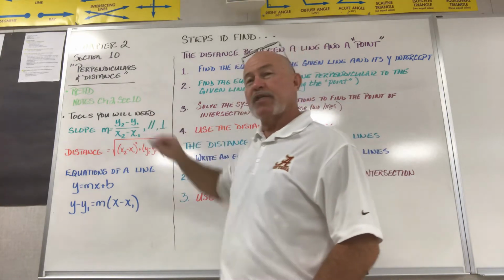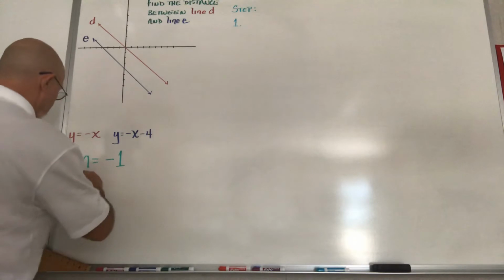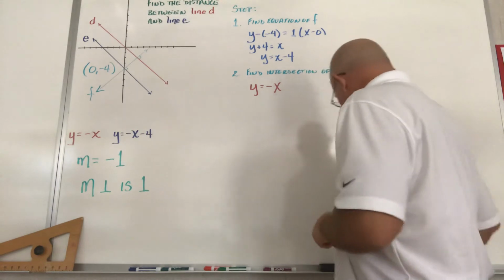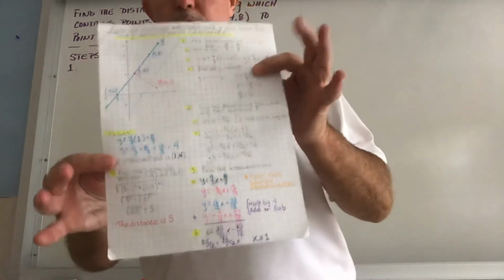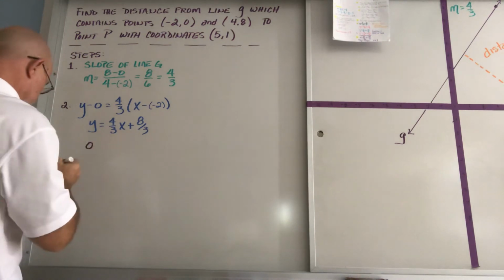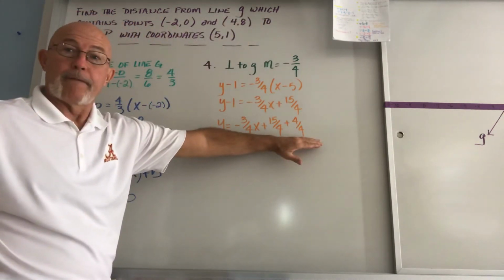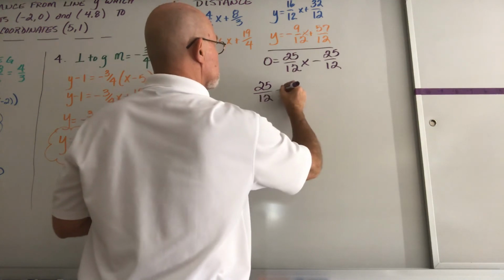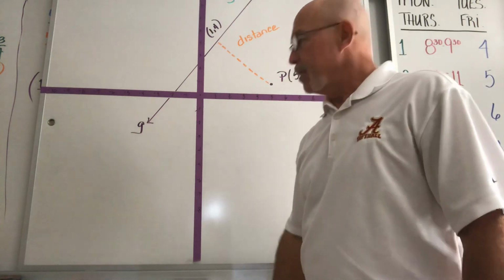Perpendicular and distance